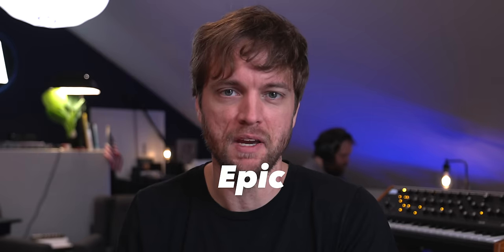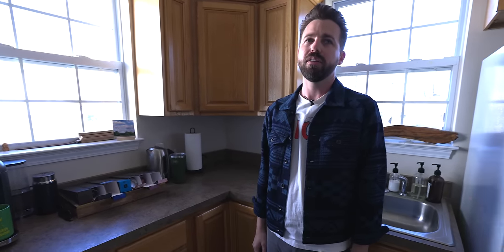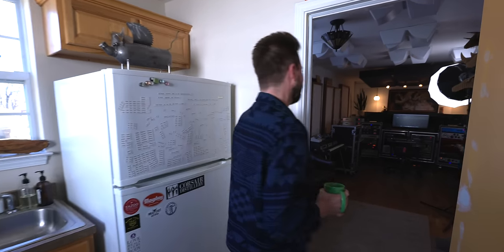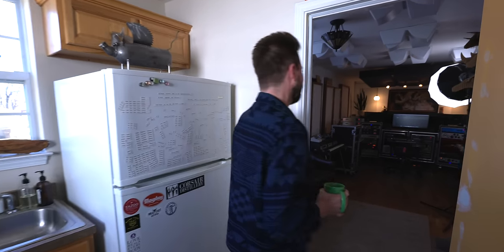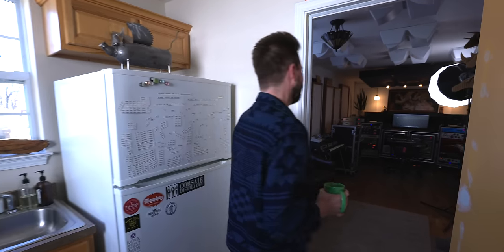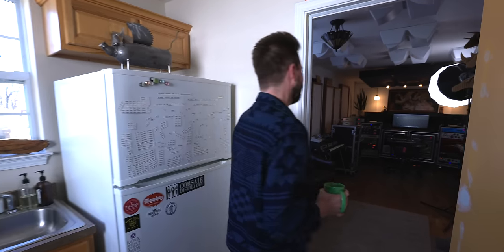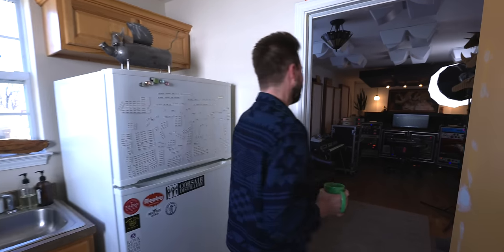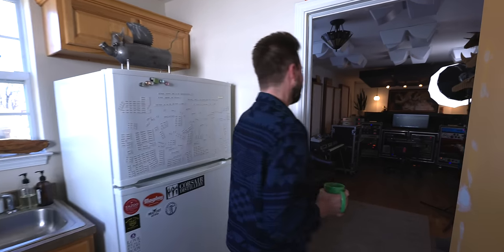EPIC HOME STUDIO Setup 2024 | Ryan Petersen (studio tour)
Side tables on wheels: